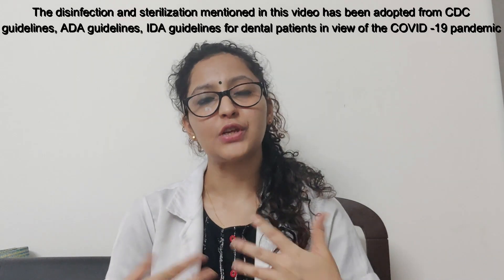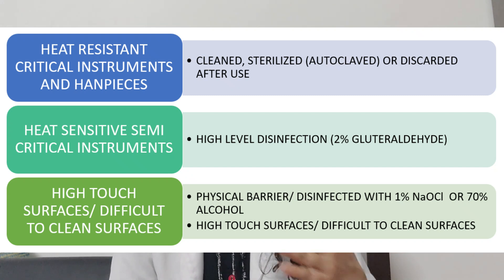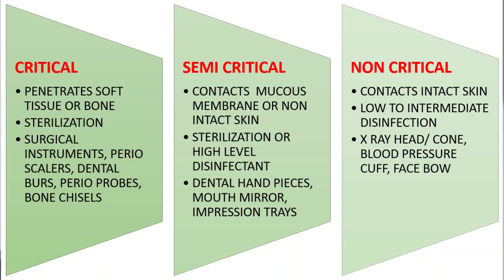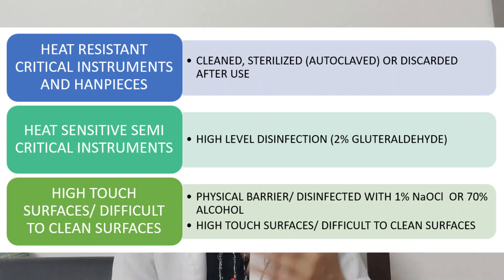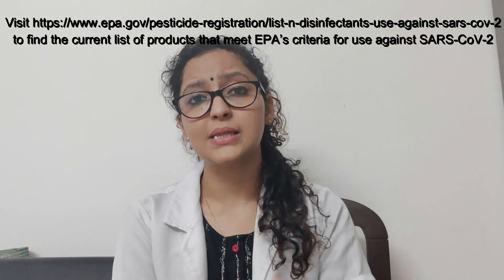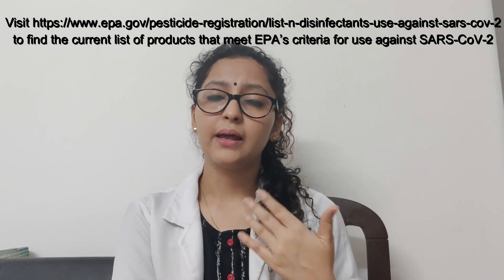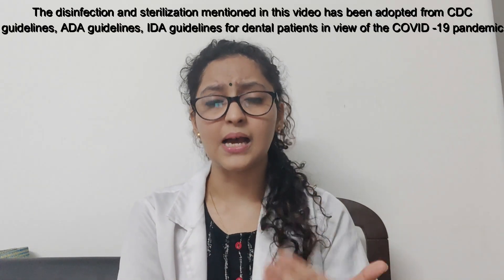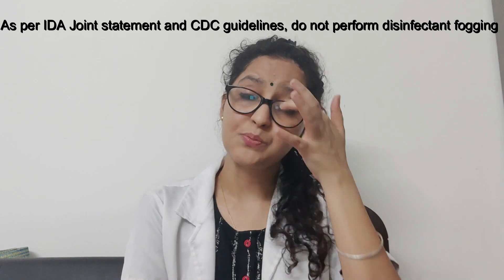HOW TO STERILIZE AND DISINFECT A DENTAL CLINIC IN COVID-19 PANDEMIC?- THE KEY POINTS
The routine (day to day) sterilization and disinfection protocol needs to be followed in a dental clinic..Periodic fumigation has been advised by DCI for all the clinics in a circular dated 17th March, 2020..This video however only covers the added procedures (as per CDC Guidelines and IDA Joint statement for dentists) to be kept in mind while disinfecting and sterilizing the dental clinic during the COVID-19 Pandemic as per updates till 3rd APRIL 2020. No additional information has been added otherwise..